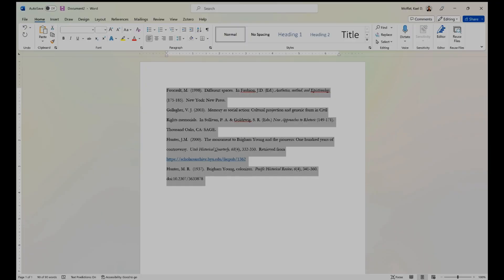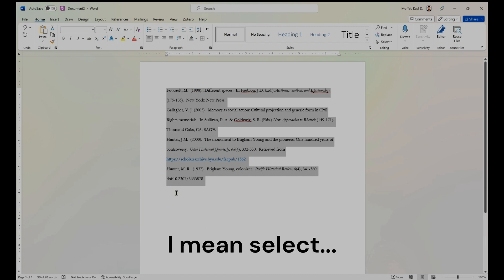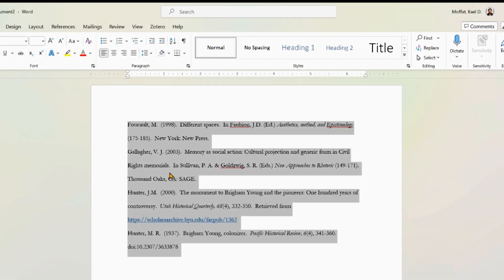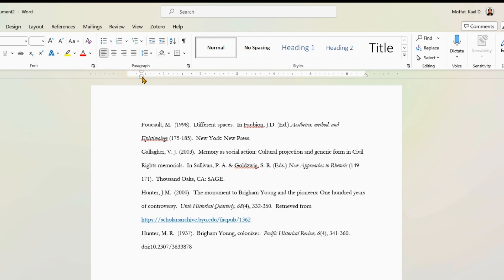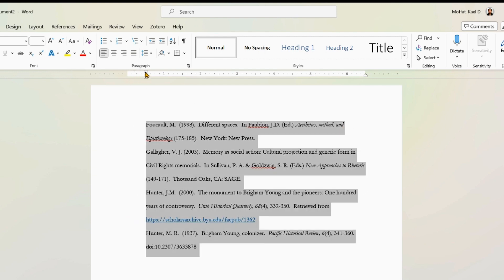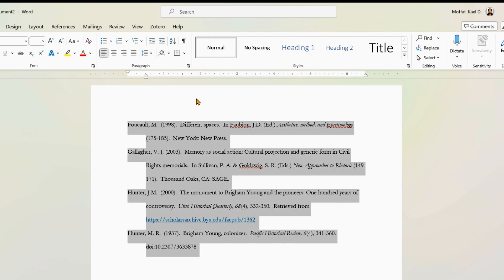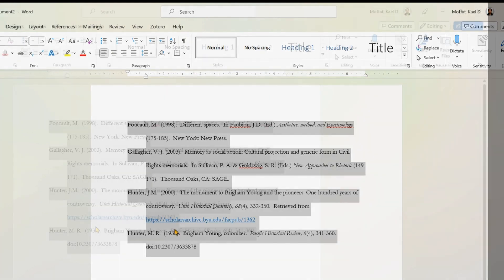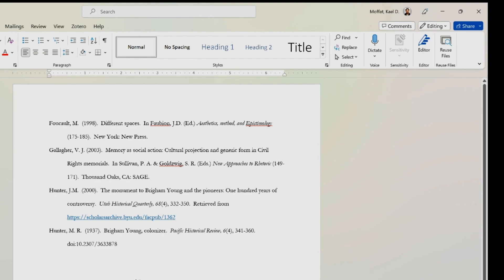Reference page-creating a hanging indent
This is a quick video about an easy way to correctly indent reference/works cited pages.